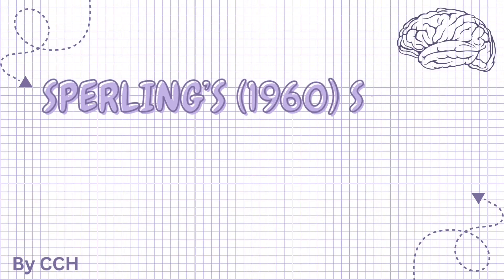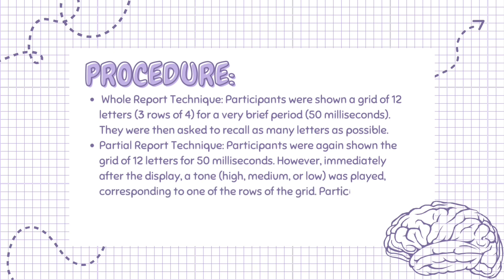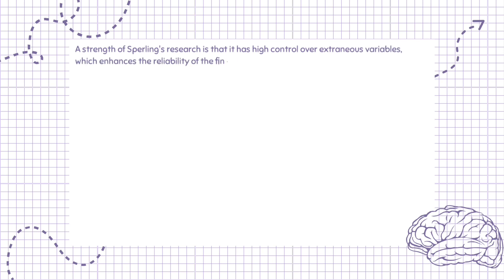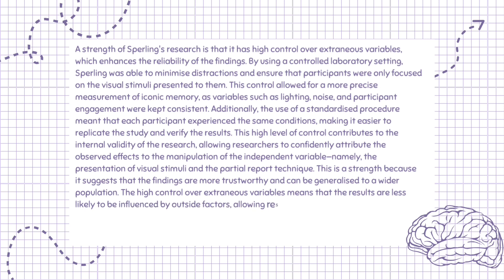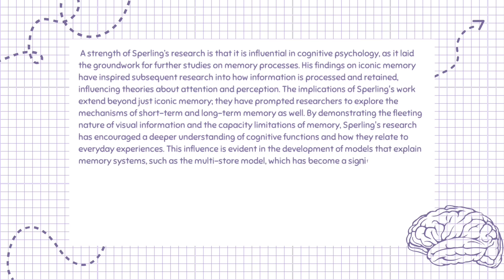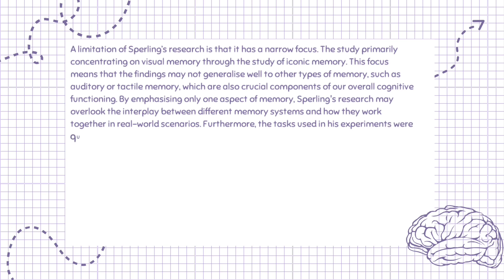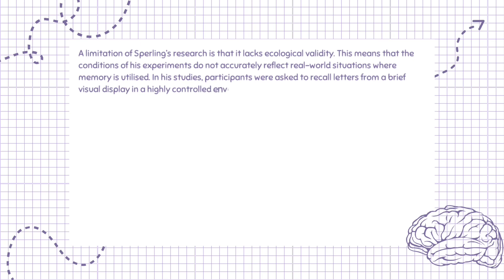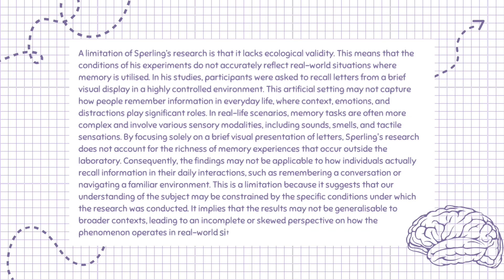AQA ALEVEL PSYCHOLOGY - Memory: Sperling’s (1960) study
In this video we will be looking at Sperling’s (1960) study into the capacity and duration of the sensory register, which you need to know for AQA Alevel Psychology in the subtopic of memory. I hope you enjoy this video and find it helpful. Let's get started.